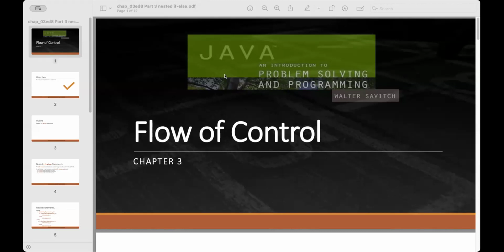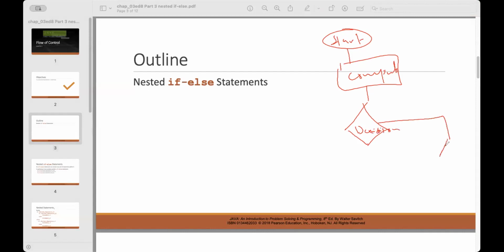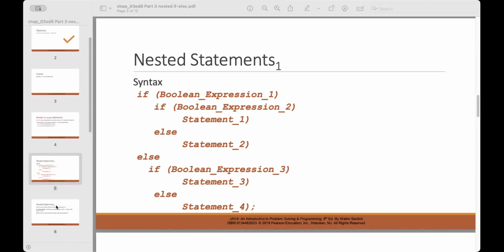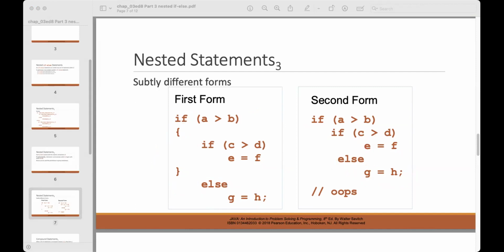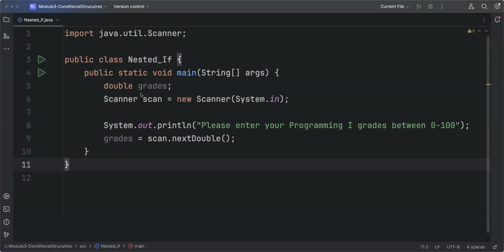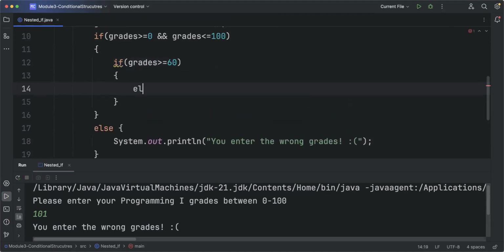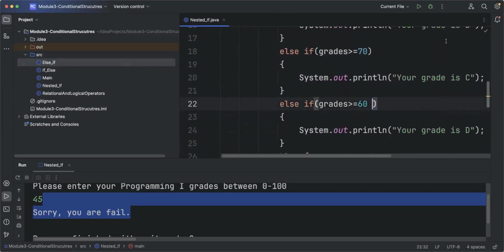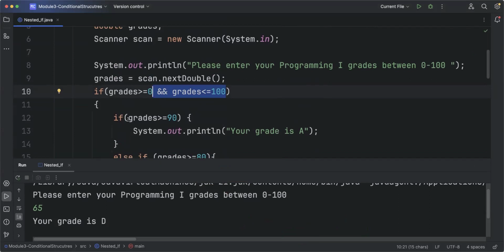Introduction to Nested-if statements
Learn the basics of nested-if statements in Java with our 'Introduction to Nested-if Statements' tutorial. Understand how to add more complex decision-making logic to your programs, and see real-life examples to solidify your understanding.